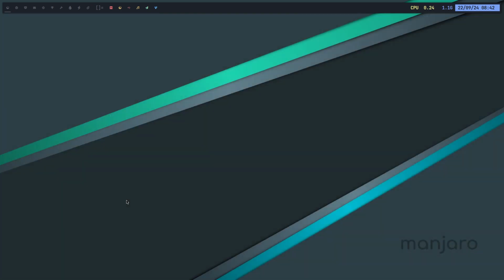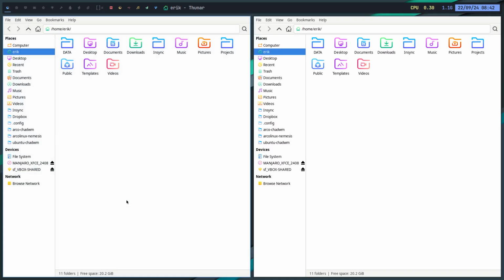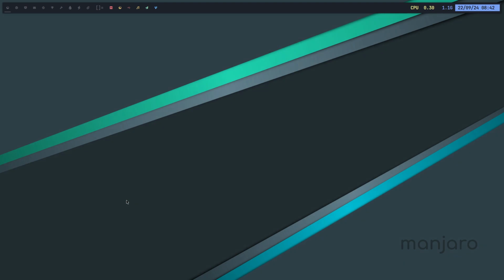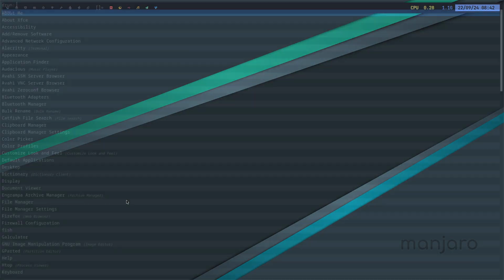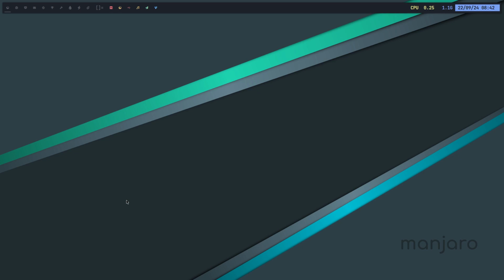Arco : 4263 Migrating ArcoLinux Chadwm to Manjaro Xfce4 - testing - all good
we can migrate to Manjaro